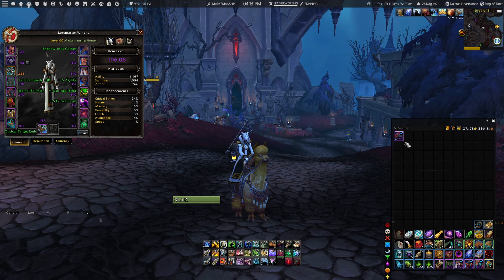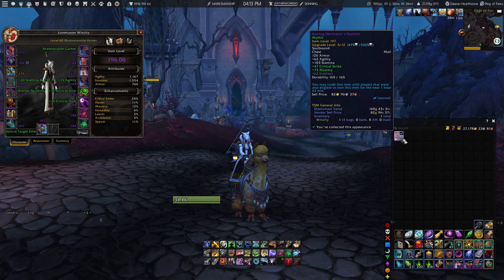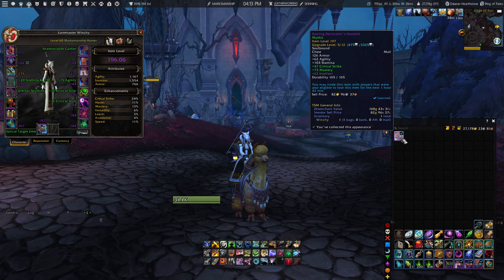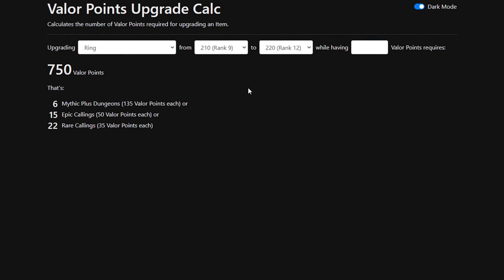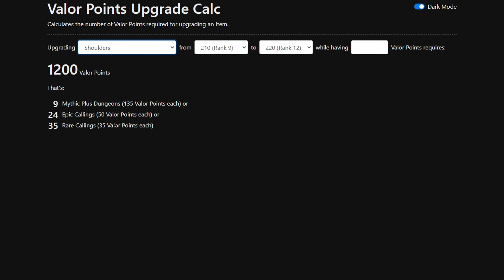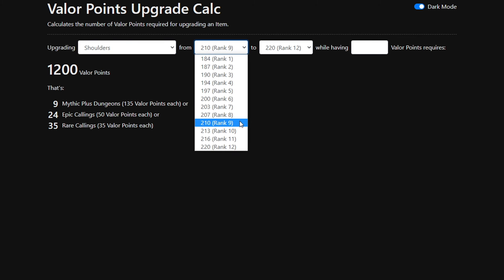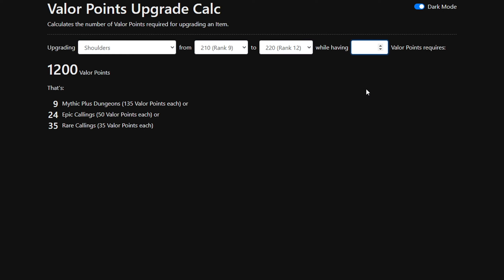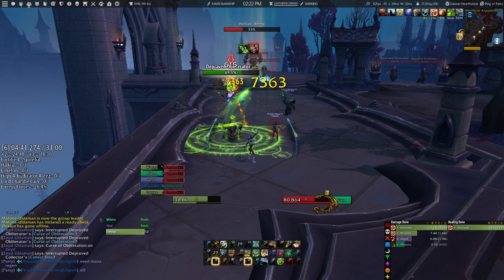WoW: Valor Points Calculating Addon & Website - Spotlight Guide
In this video I show you an addon and website for calculating Valor Points in Patch 9.0.5 for Shadowlands.

The Valor ToolTips addon will show you how much valor points you will need in order to upgrade your gear piece to the next item level. It can also show you the total points needed to upgrade the gear piece to the maximum item level possible. Just install the addon and enable it in-game and you're good to go.

If you don't like to install an addon for it, you can make use of the Valor Points website to calculate the required Valor Points to upgrade.